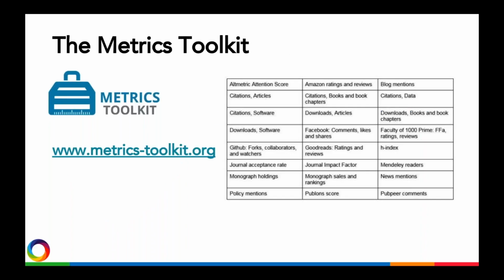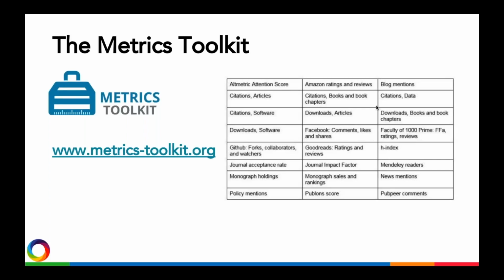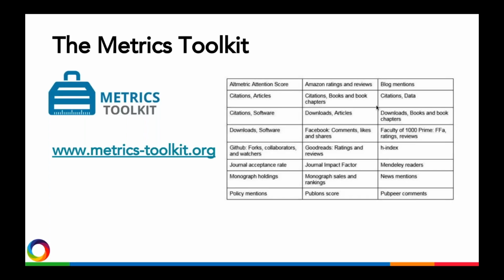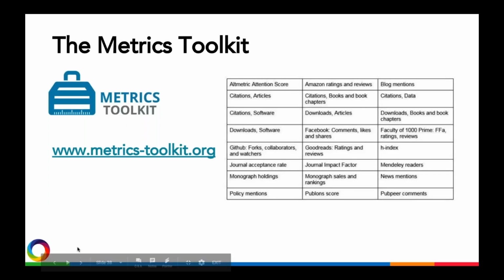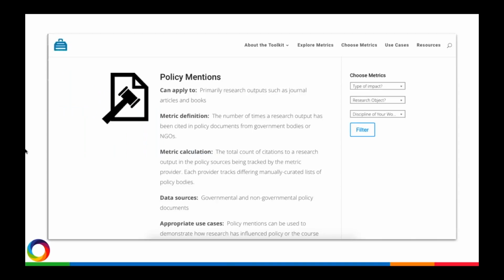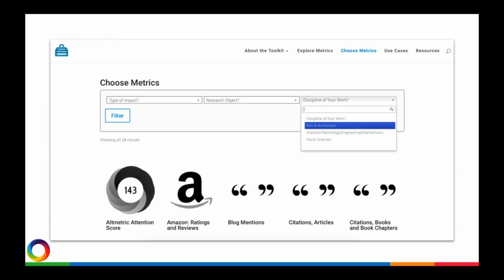Stacy Konkiel - Resources for altmetrics education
Presentation at the Altmetric Symposium, June 20, 2018